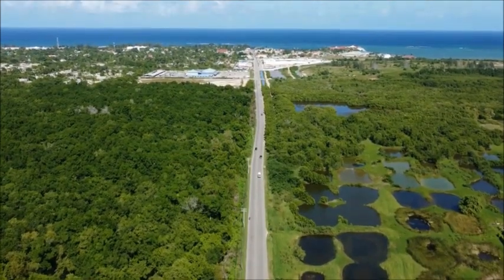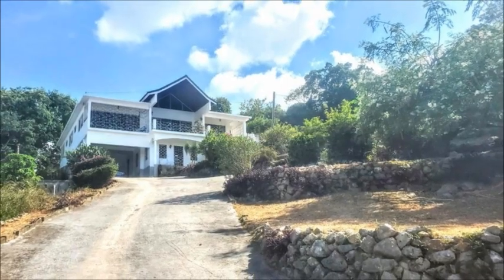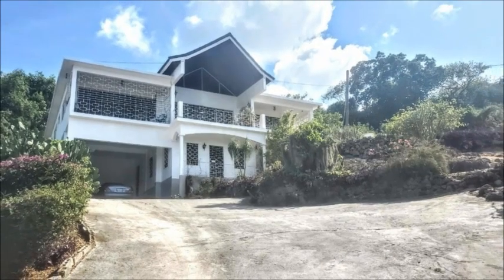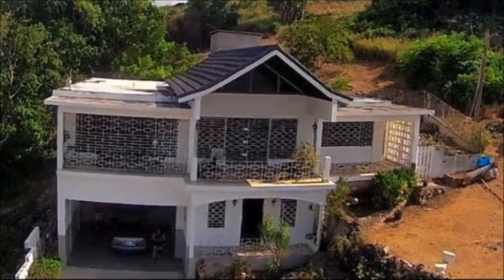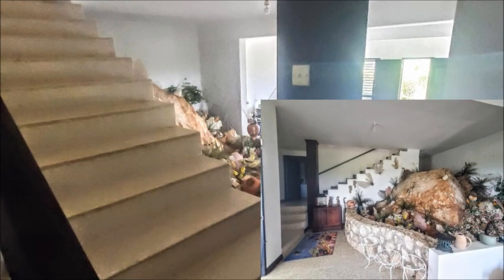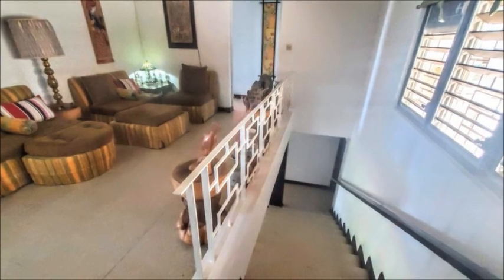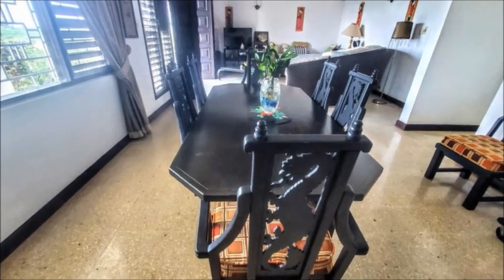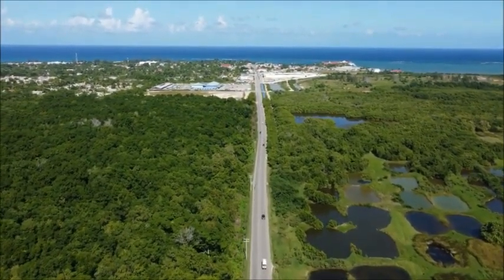PRICE REDUCED 5 Bedroom 5 Bathroom House for sale at Holland Road, Falmouth, Trelawny, Jamaica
Just beyond the North Coast Highway, at the outskirts of Falmouth, Trelawny, in the enchanting town of Greenside, lies a property of unparalleled magnificence that will undoubtedly capture your heart. Nestled within an expansive landscape spanning approximately 38,387 square feet, this extraordinary estate presents a collection of five captivating bedrooms and five luxurious bathrooms. Allow yourself to be embraced by the lush beauty of the rocky terrain, adorned with magnificent trees such as Moringa, Mango, and Papaya, creating a mesmerizing natural oasis waiting to be explored. As you approach this extraordinary property, you will be greeted by an exquisite concrete reservoir and a beautifully paved, enclosed backyard, inviting delightful family barbecues. A grand driveway leads you to the entrance of this remarkable home, revealing its impressive presence. On the lower floor, a spacious open garage awaits, designed to effortlessly accommodate your car. Ascend to the first floor, where a versatile room with an ensuite bathroom stands, offering endless possibilities as a home office or more. Adjacent to this, an entertainment room showcases a gorgeously decorated rock,.

AGENT DETAIL
Tanya Hoshing
id: MLS-76783